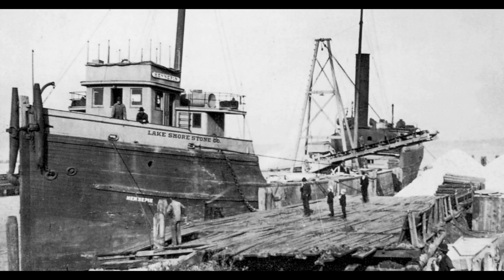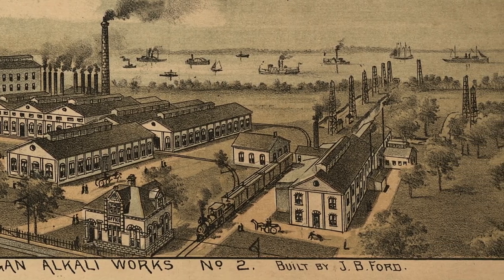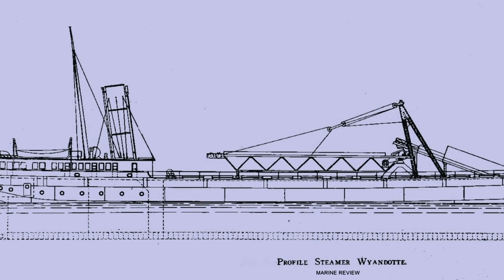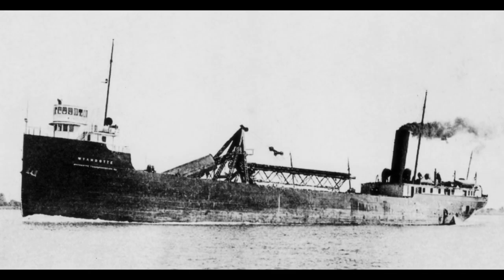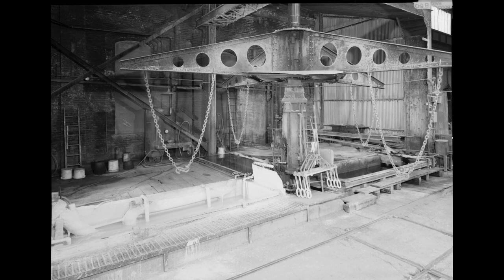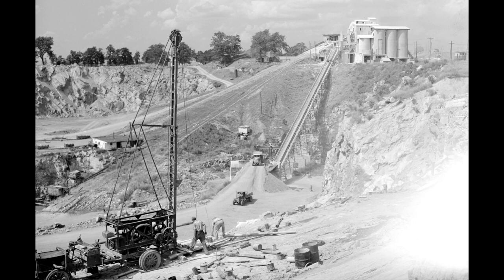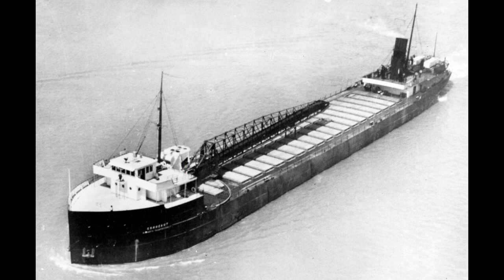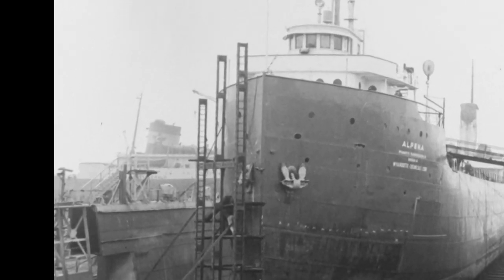Great Lakes self-unloading freighters from wood to steel the history goes on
This video tells more of the history of Great lakes self unloading freighters. In our first episode we looked at the very first wooden hulled self-unloading freighters. Now we'll see how they evolved from wooden steamers that were were converted to steel hulled giants that were build from the keel up as self unloaders.